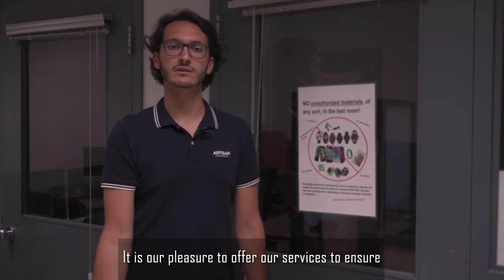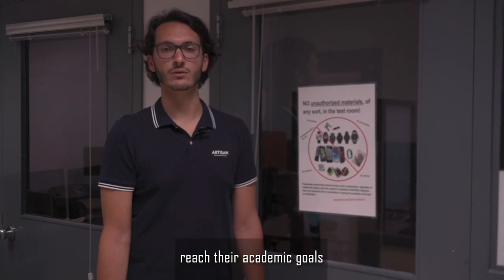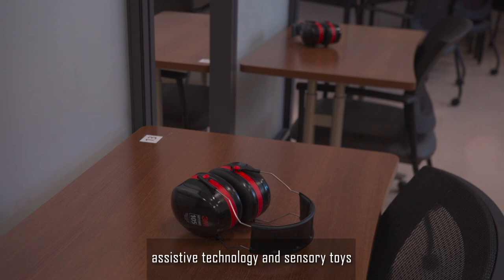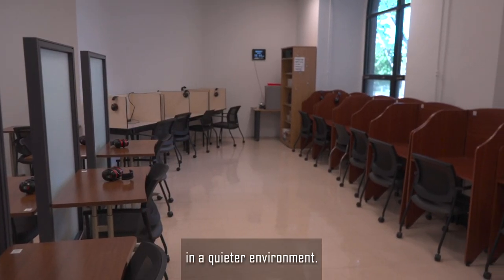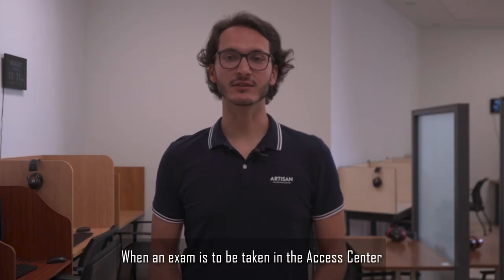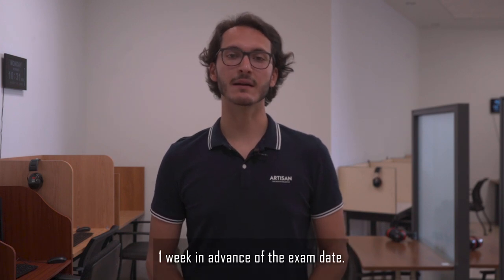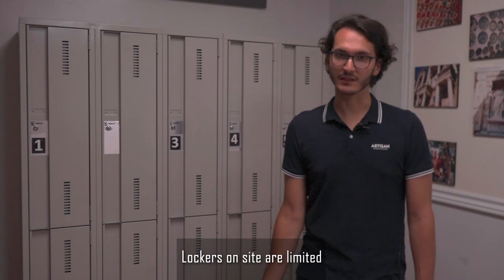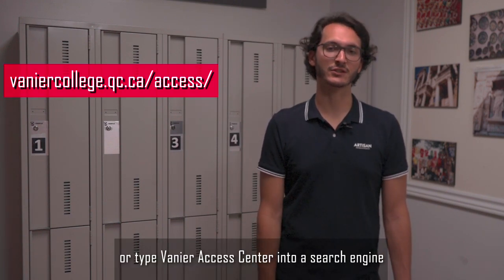Vanier Access Center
This video gives a quick overview of the Vanier Access Center for students with disabilities. It provides the location, operating hours and quick summary of our services, along with how to apply and the procedure once students have been enrolled in the Access Center.